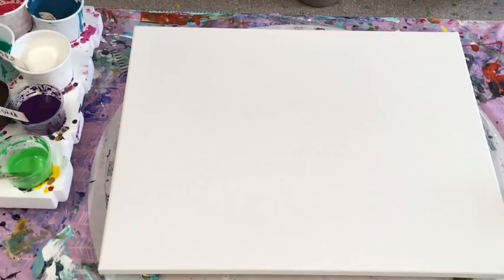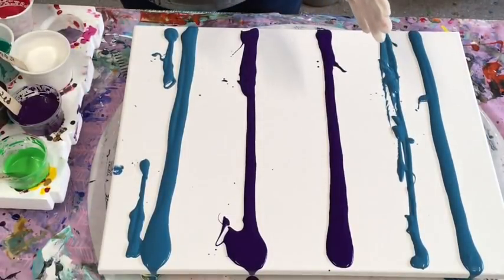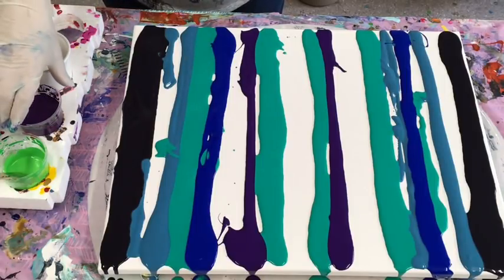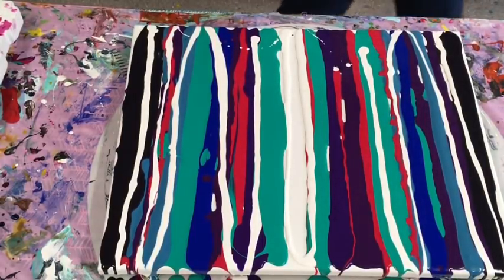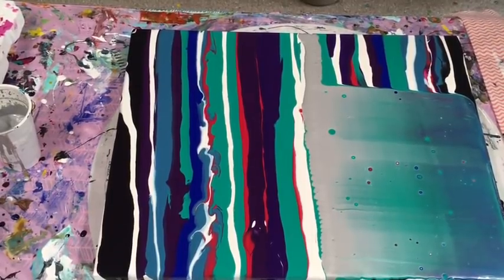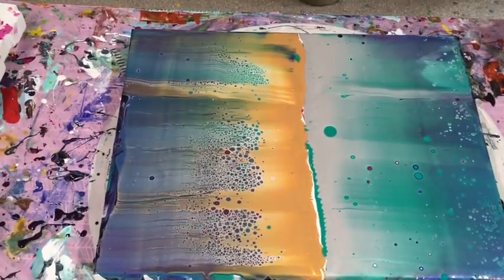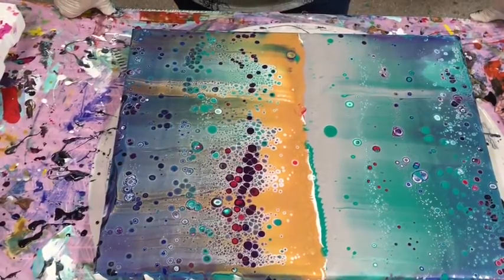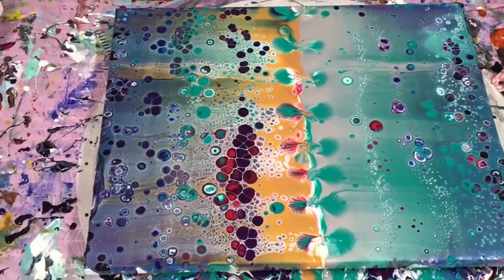Stunning results from Metallic Gold and silver swipe over dark colours